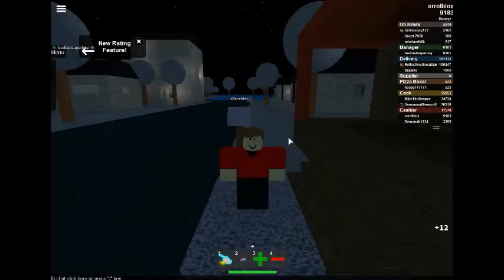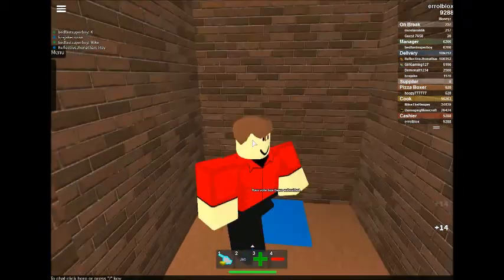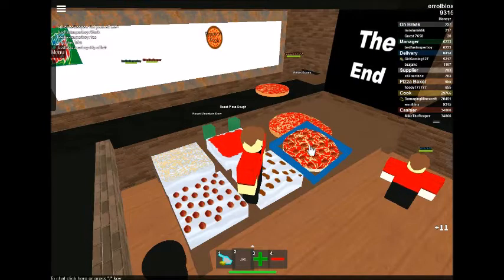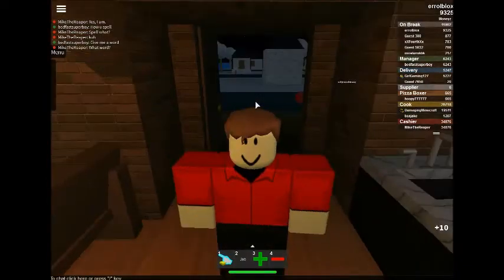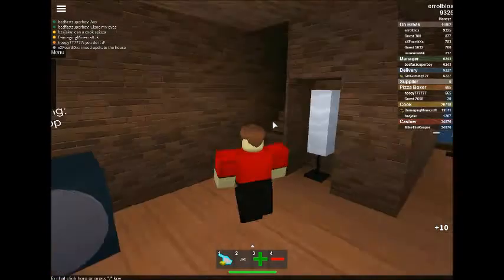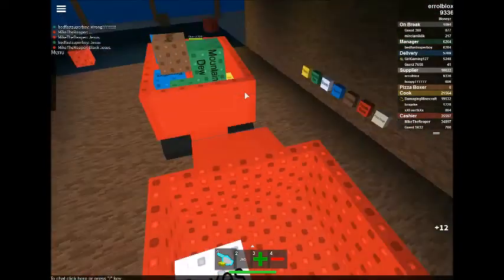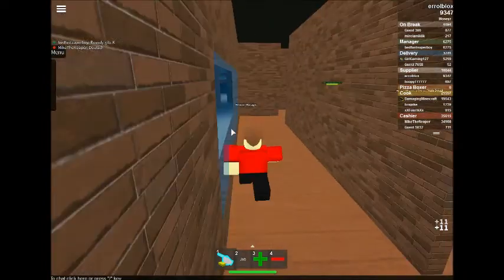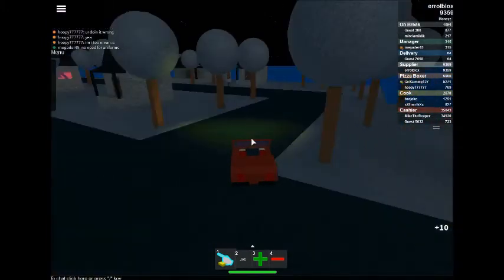-errolyeung- Work at the pizza place (ROBLOX)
Hi! Today, I'm gonna play a ROBLOX game caled Work at the pizza place and also tell you how to play it. This is a fun ROBLOX game and it was a very popular game before.